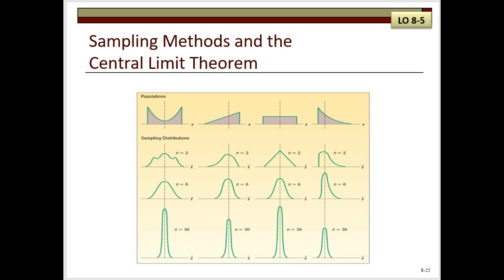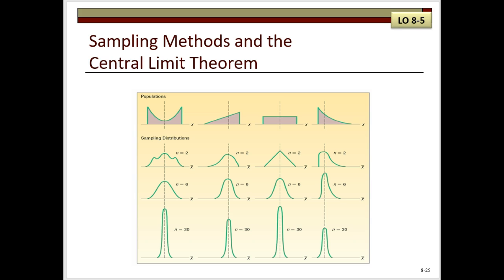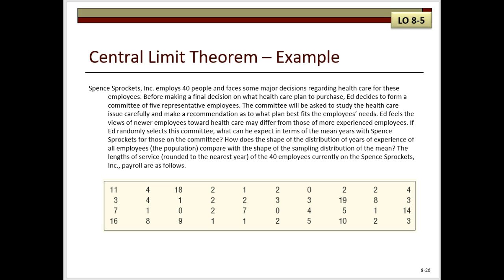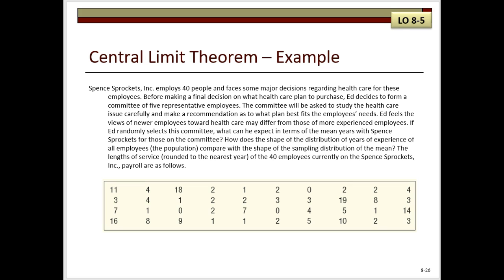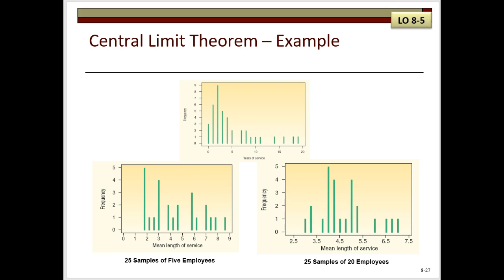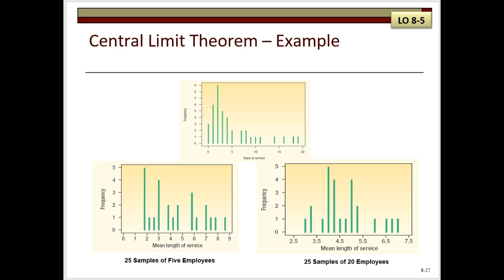Statistics Chapter 8 LO 8-5 Lecture